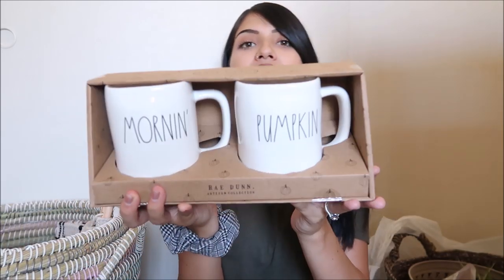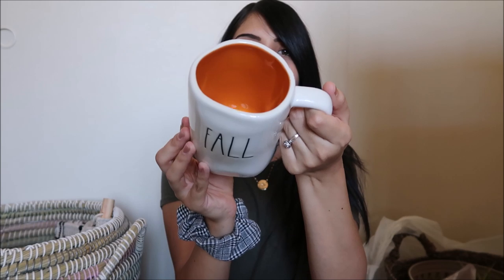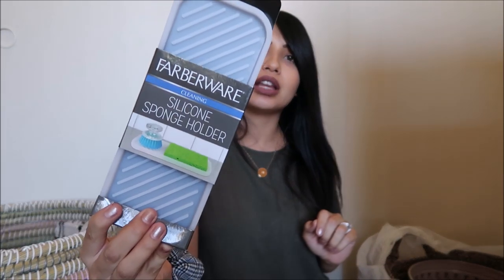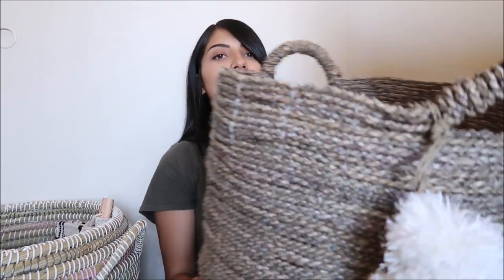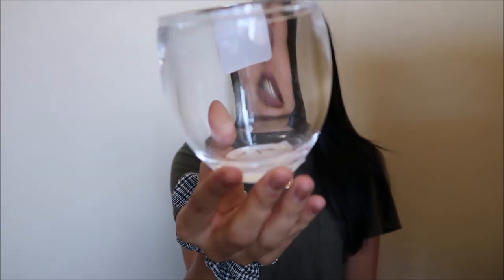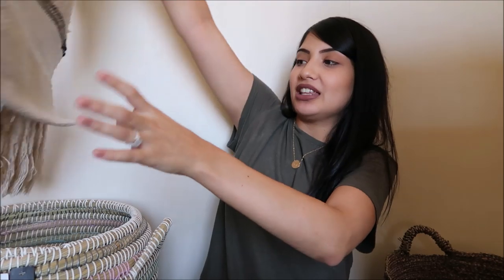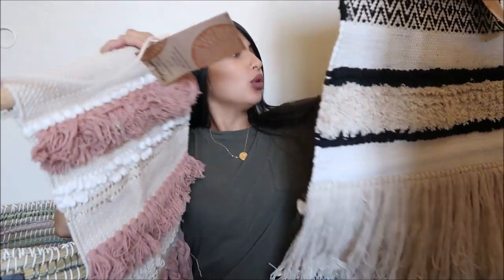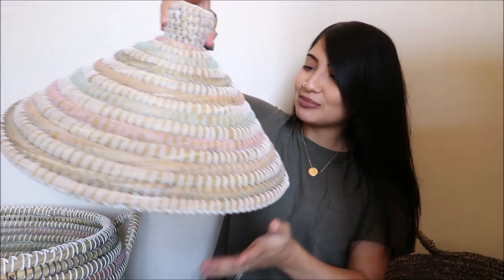BOHO HOME DECOR HAUL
*POPULAR LINKS*
My Everyday Lipstick
Where I buy my Glasses (Use my link to get $10 Off)
Miss Fong Diaper Bag

My Camera
My Vlogging Tripod